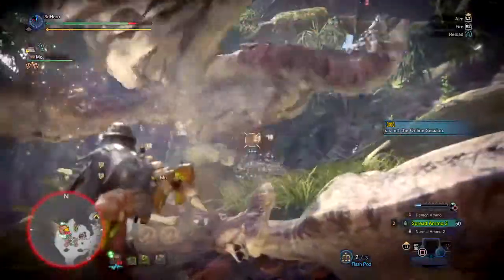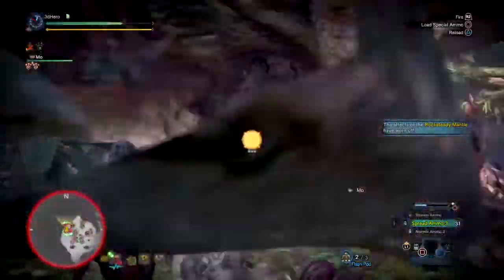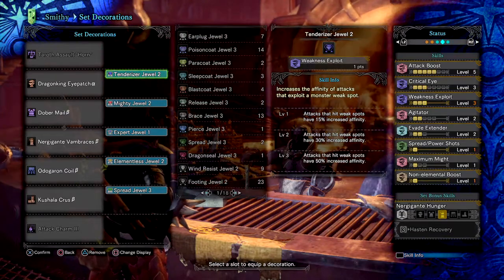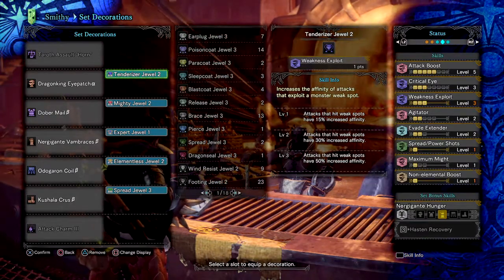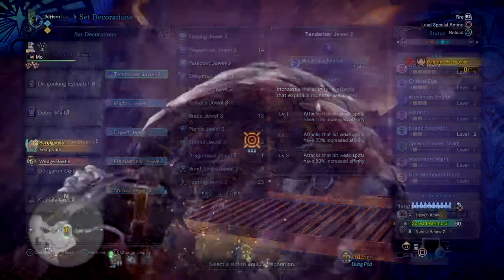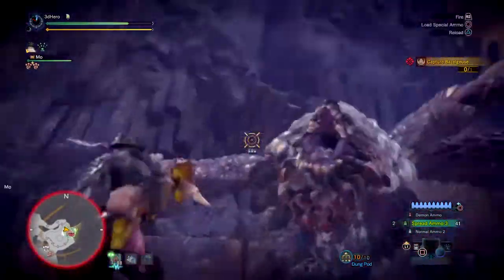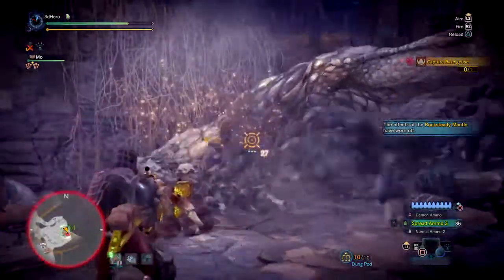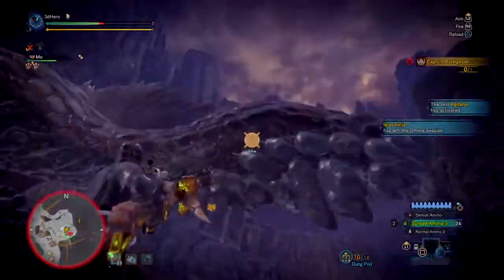Maximum Siege Spreader Mixed Set | Taroth Assault "Horn" Build - Monster Hunter World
Hey and welcome everyone to another mhw mixed set and build video, today's build is a very simple but out right powerful build capable of destroying any monster you tackle plus is a alternative if you don't have the taroth glutton hbg.

Enjoy :D
480/720p For better Quality